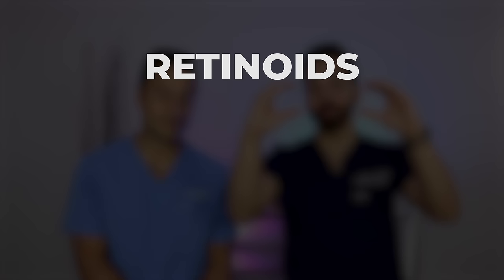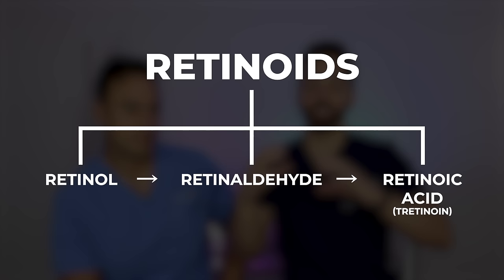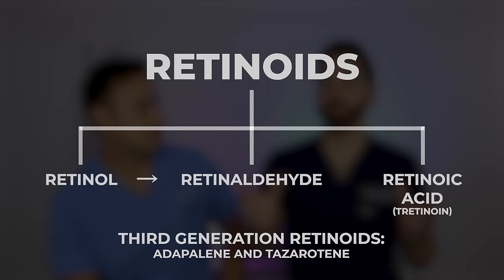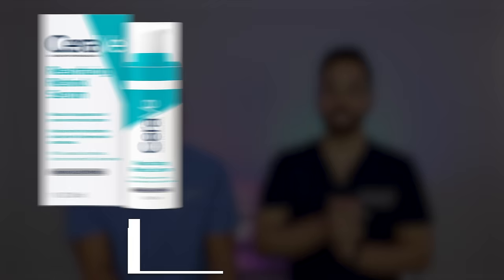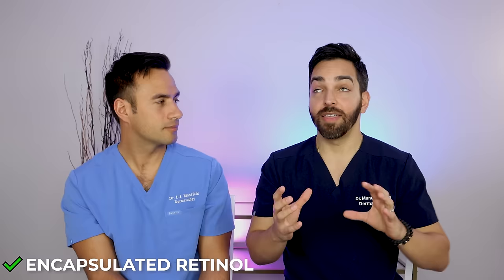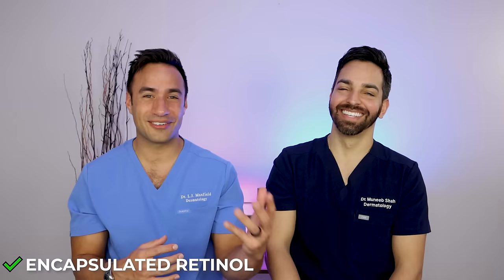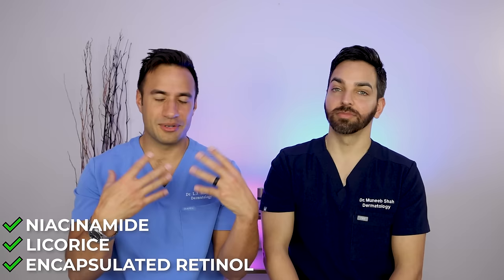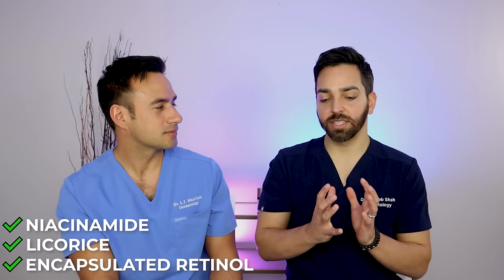BEST RETINOL FOR YOU | Doctorly Favorites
Finally, our favorite retinol products in one video!

0:00 Intro
0:47 Benefits of retinol
2:14 Best Beginner Retinol
6:14 Best Retinol for Dry Skin
9:14 Best Retinol for the Body
11:42 Best Retinoid for Acne
17:05 Best Overall Retinoid